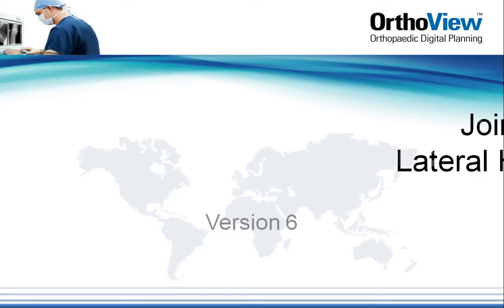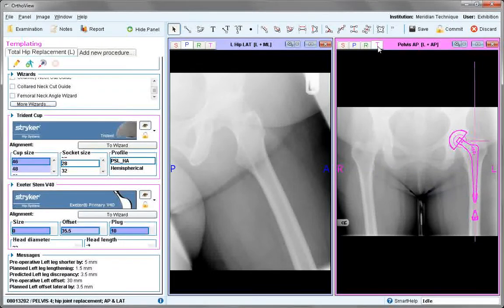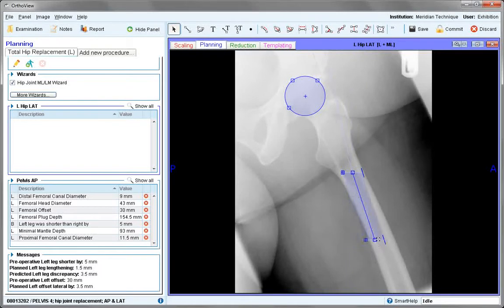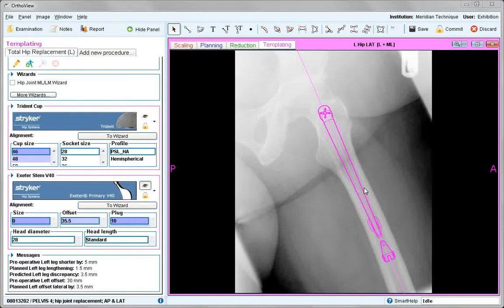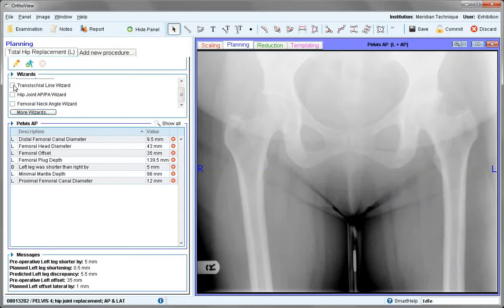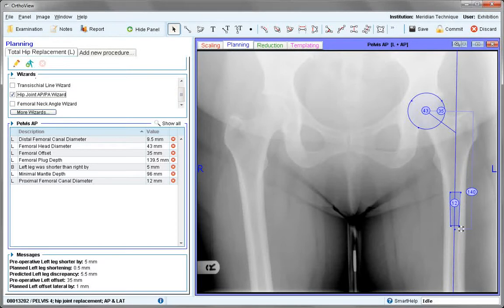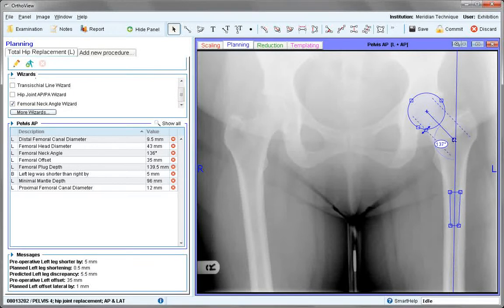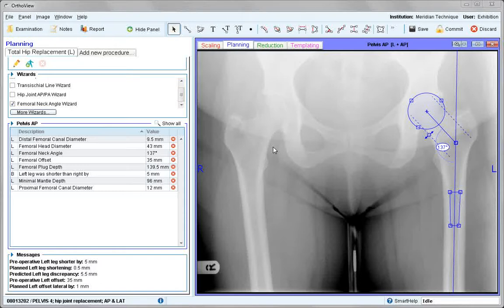Hip Lateral | Joint Replacement | Materialise Orthoview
We explain other features available for Hip procedures, including Lateral planning.